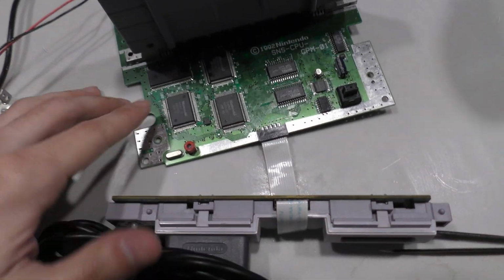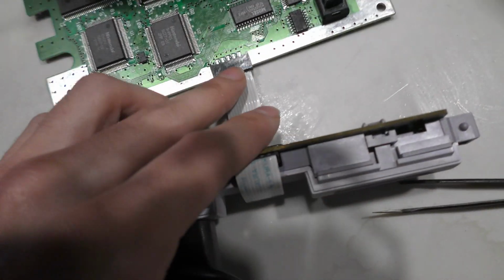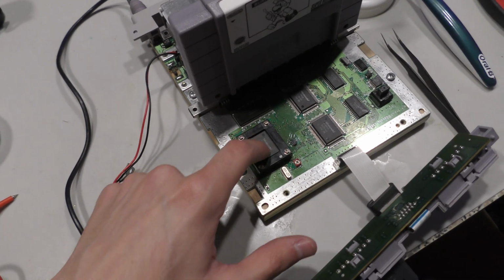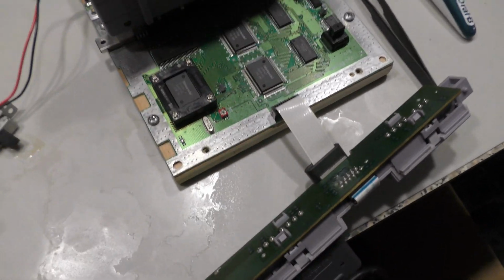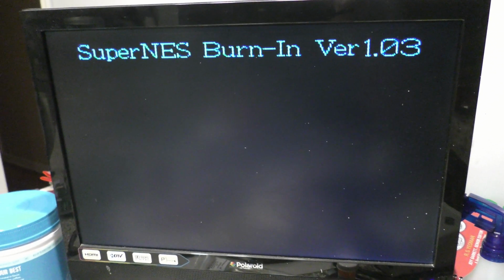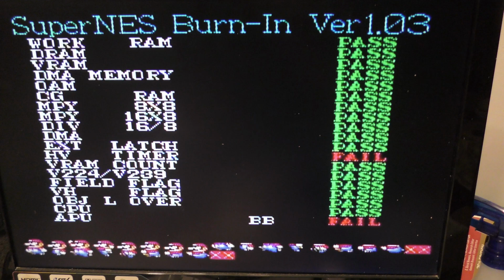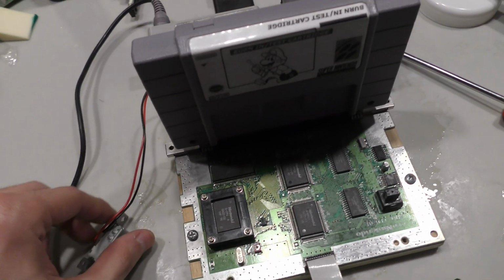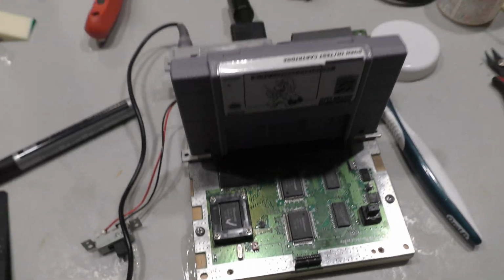SNES Repair: Burn In Test Socket (Part 2)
This series I go through my own process and troubleshooting steps in fixing old electronics and other gaming related items.

Ksger T12 Soldering Iron
2 in 1 Soldering Iron and Hot Air Rework station
Soldering Iron Stand
Kester 60/40 Solder
Hakko-FR 301 Desoldering Gun
Desoldering Braid
MG Chemicals Flux Paste
MG Chemical Liquid No Clean
Syringe Bottle
Flush Cutter
Heat Shrink Tube Assortment